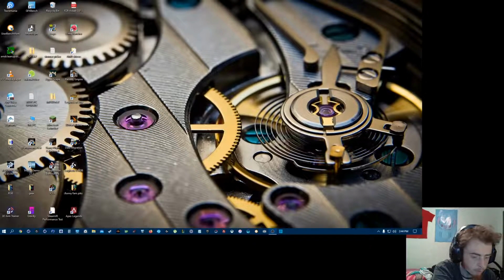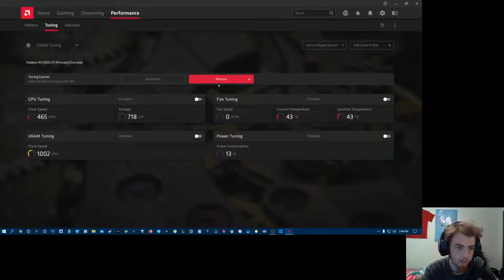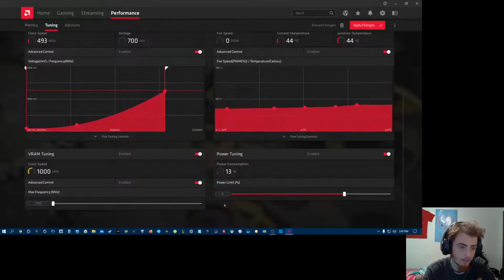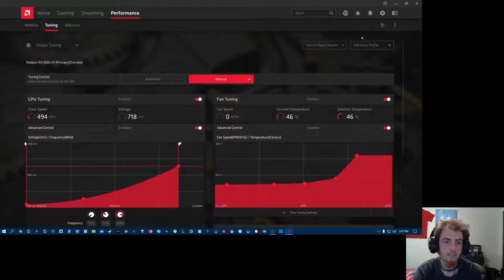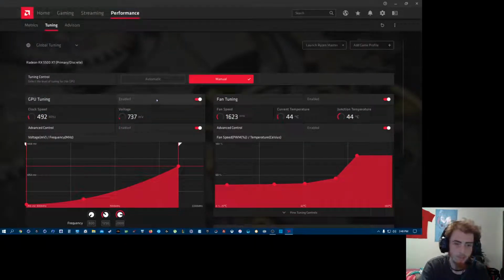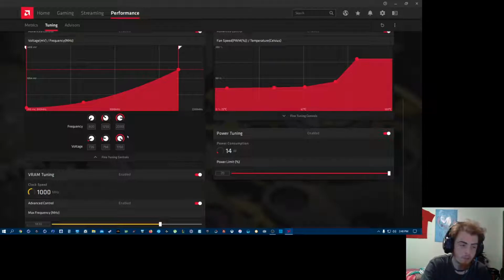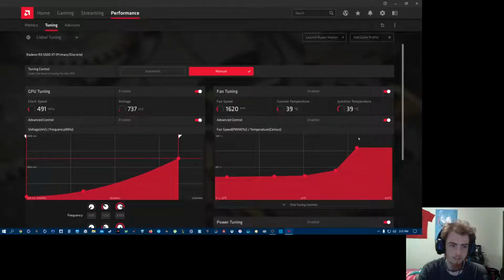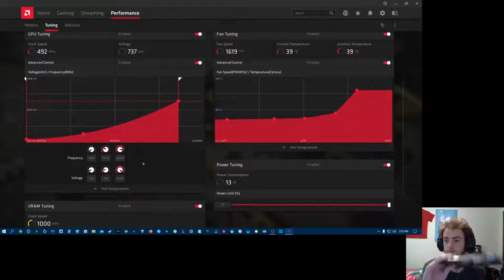How to Overclock your 5500XT AMD GPU!!!!!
hot to overclock you 5500xt gpu. I have the XFX thicc pro 2 8Gb 5500xt. its easy fun and fast. come overclock with me lol. cheese i know lol.